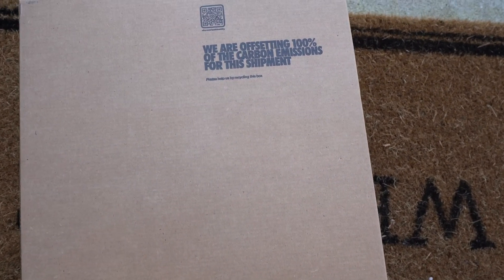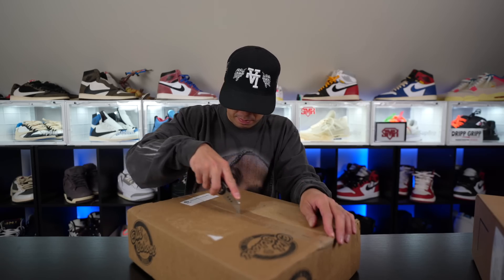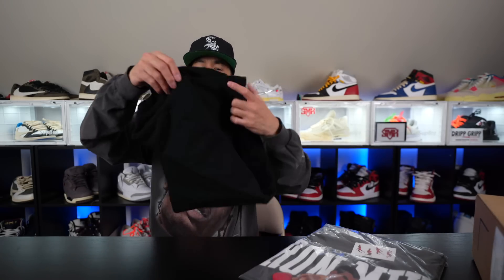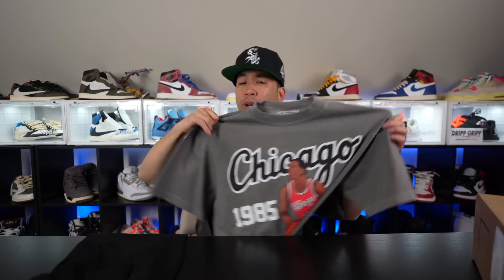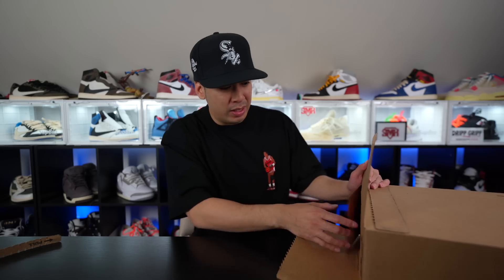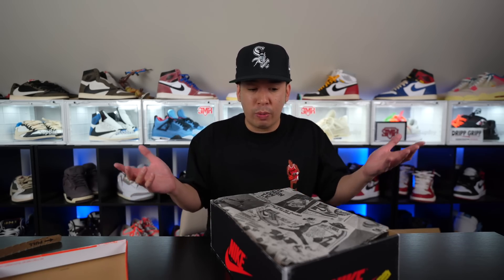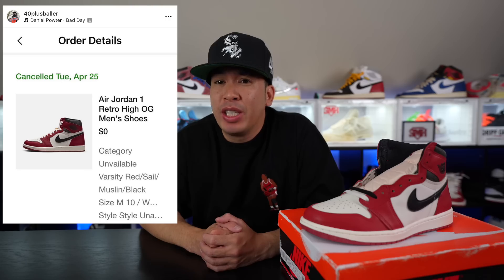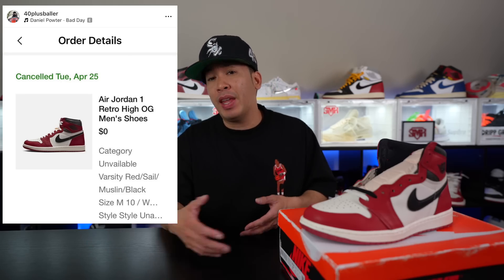NIKE CANCELLING ORDERS JORDAN 1 LOST AND FOUND !!! BIGGEST W OF 2023